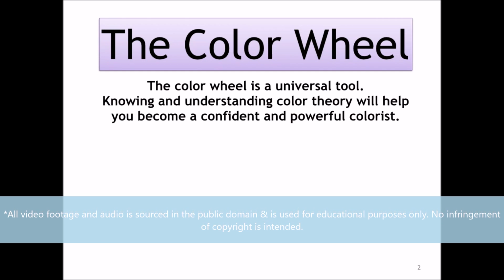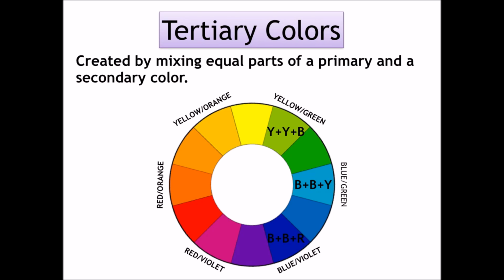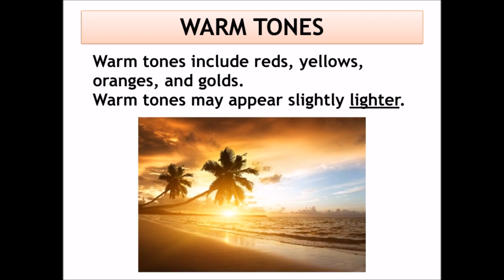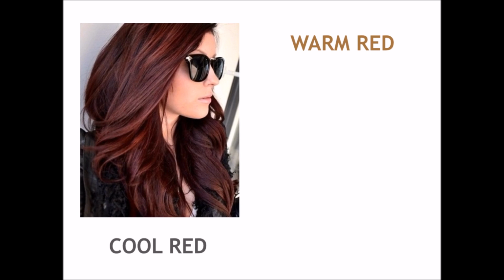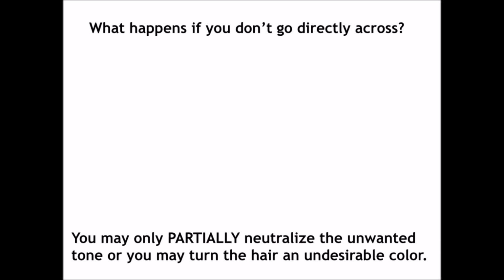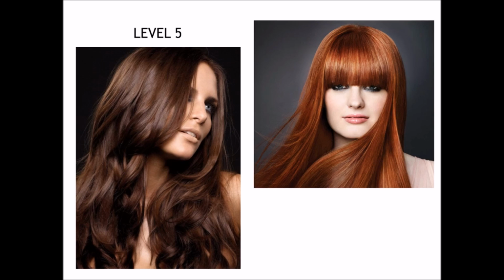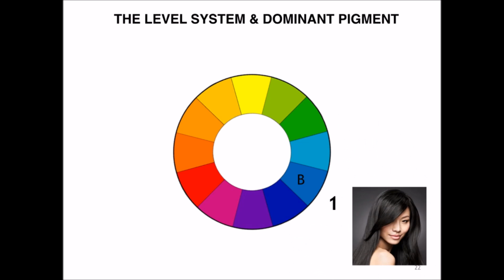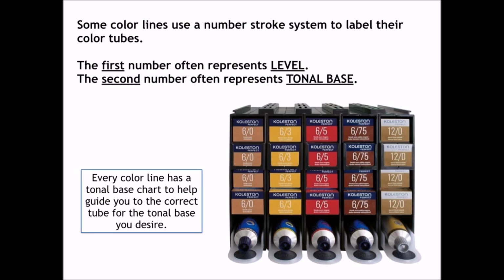Colour theory & knowledge of colour correction